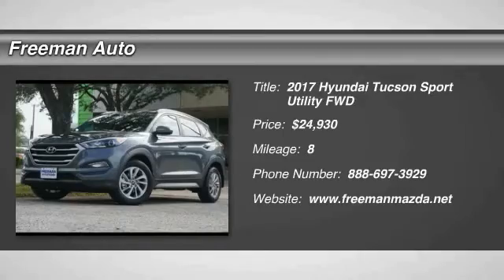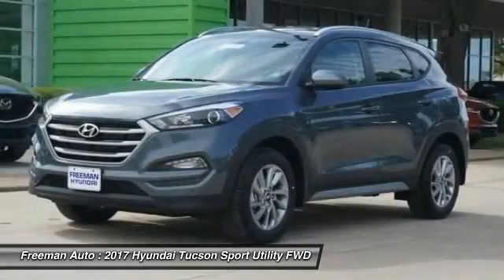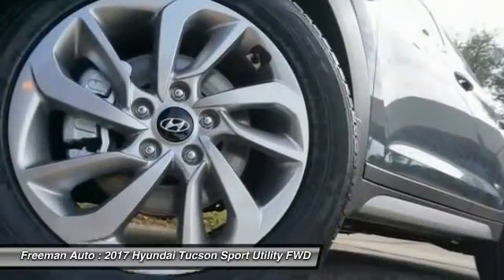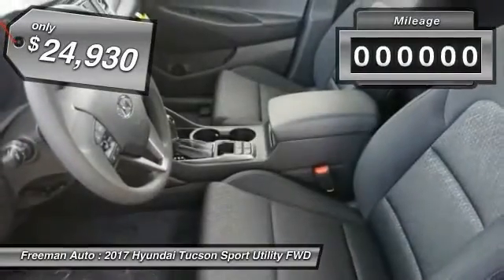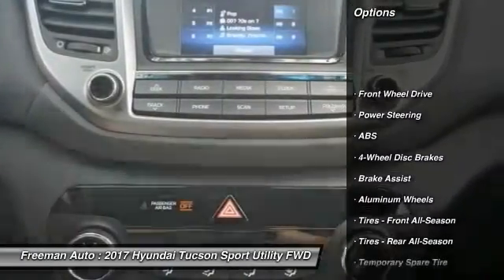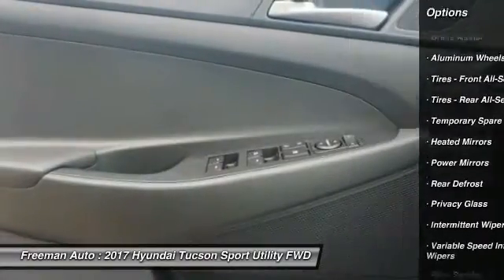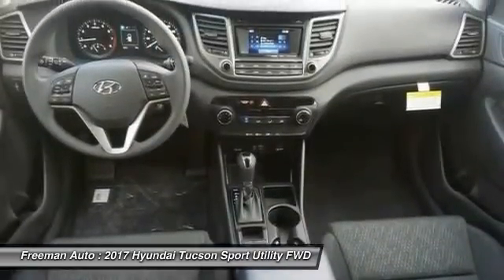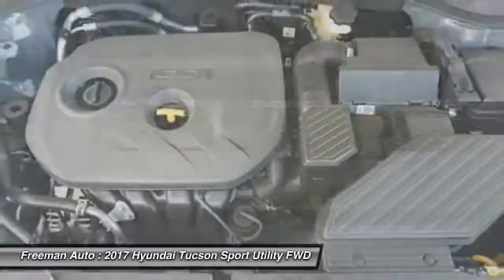2017 Hyundai Tucson Irving TX HHU390044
Freeman Auto
1840 E Airport Fwy

Don't miss this 2017 Hyundai. Make a great choice today with this must-have sport utility. Learn more about this sport utility by contacting the dealership today and own it today.